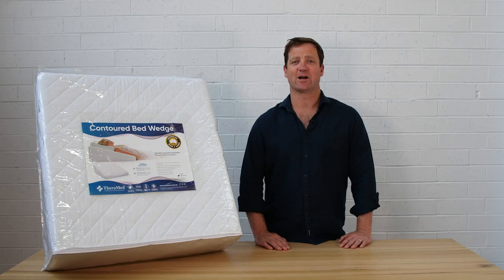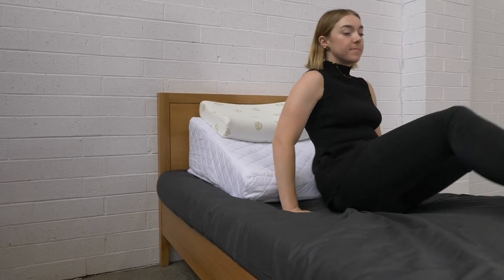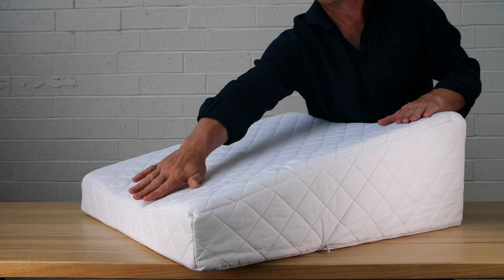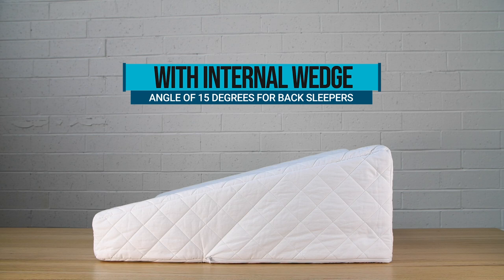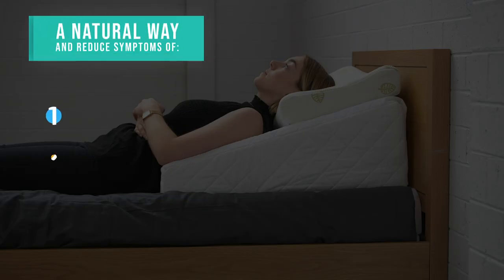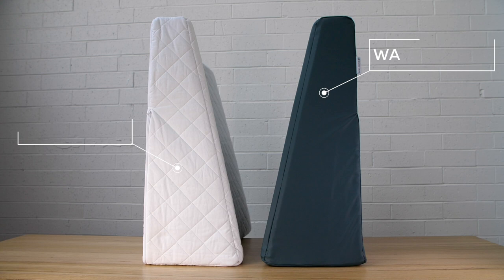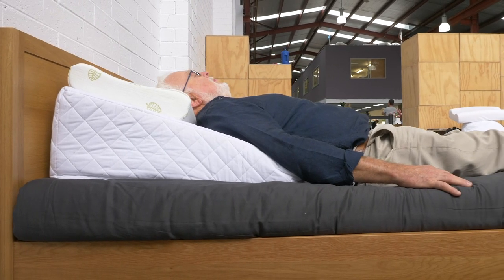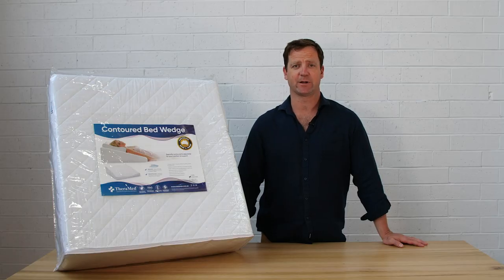Contoured Bed Wedge - Angled Sleeping Wedge with Memory Foam Comfort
The new and improved Contoured bed wedge now comes with a 2cm layer of memory foam on top of the product to give an, even more, superior comfort feel. This memory foam layer is removable if you prefer firmer support. This added adjustable option gives another comfort option to ensure that maximum comfort and effectiveness are achieved.